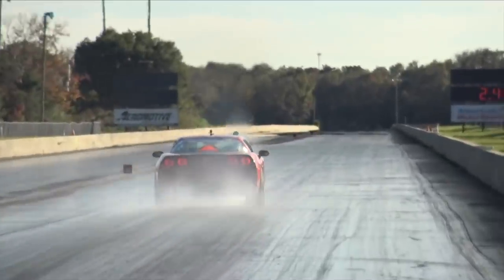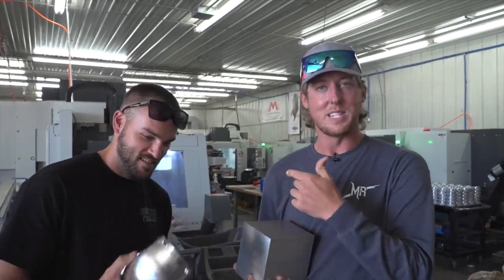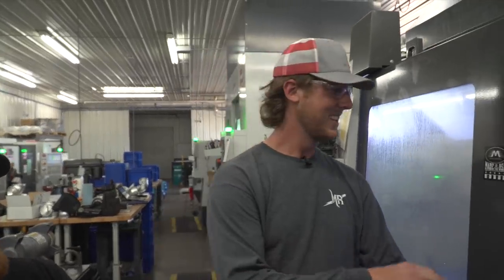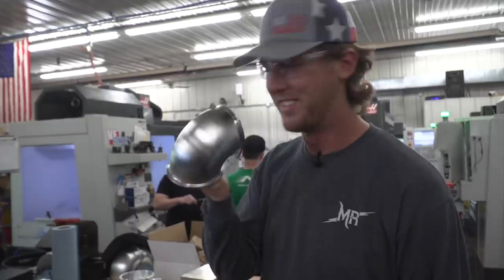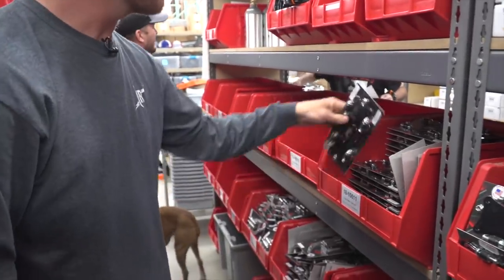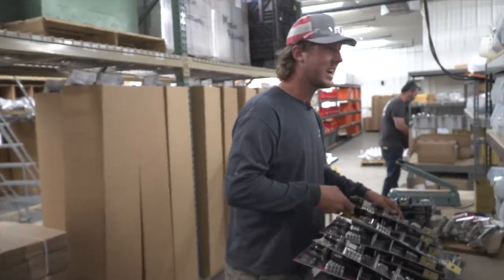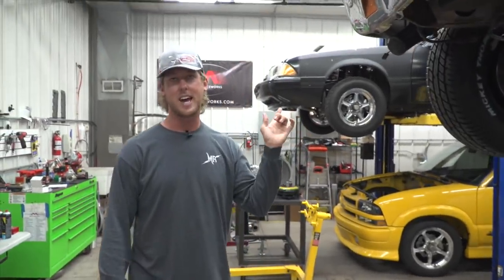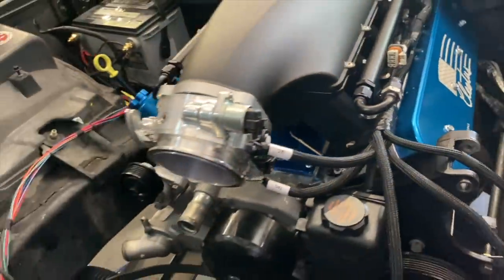We Just Made the BIGGEST Move Of Our Automotive Career...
Cleetus McFarland
12961 44th St N. Ste B